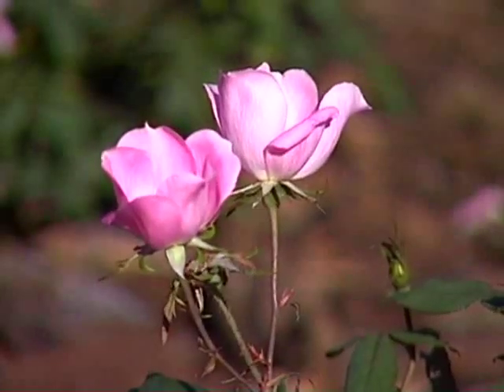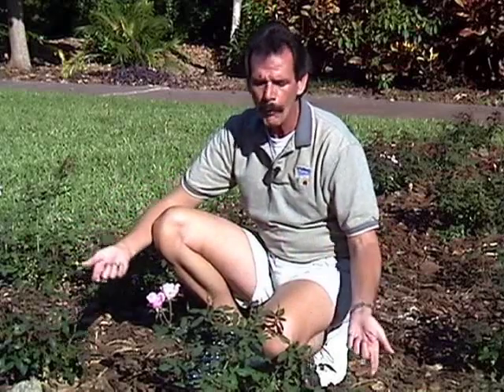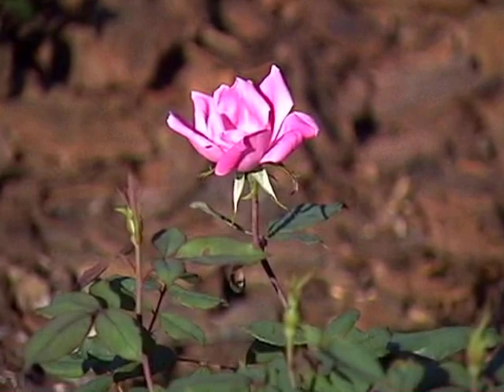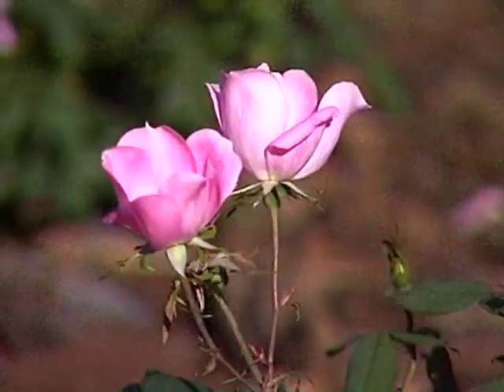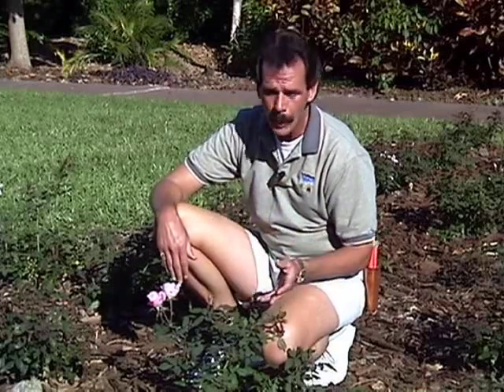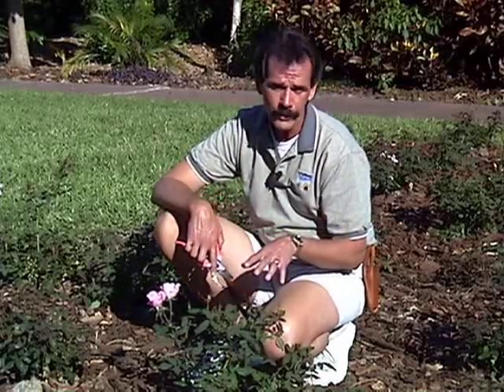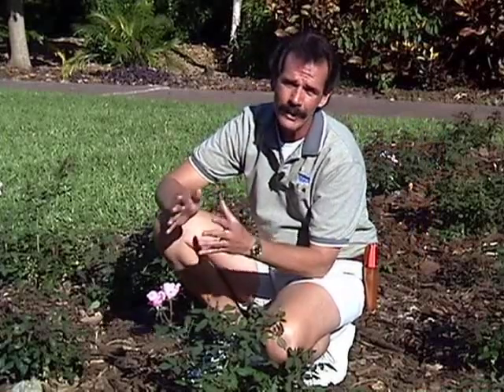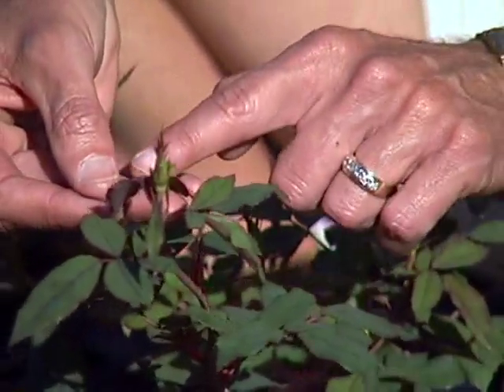Eye on Gardening -Tips on Roses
Relax & Enjoy some beautiful scenery as Tim Alan teaches you some very valuable tips about how to care for roses. Eye on Gardening